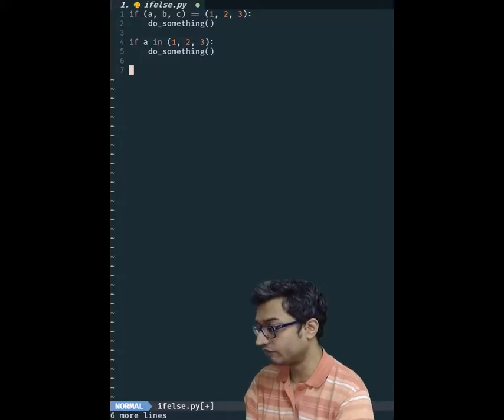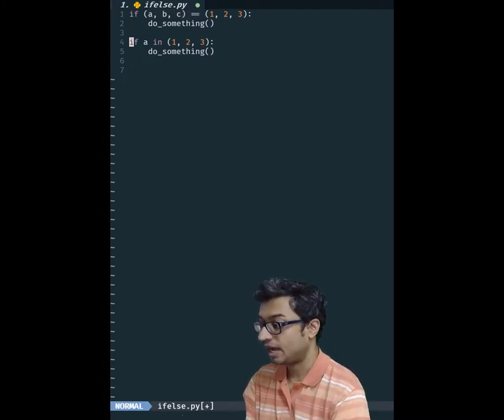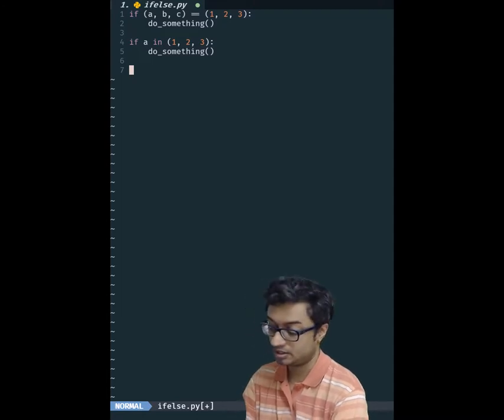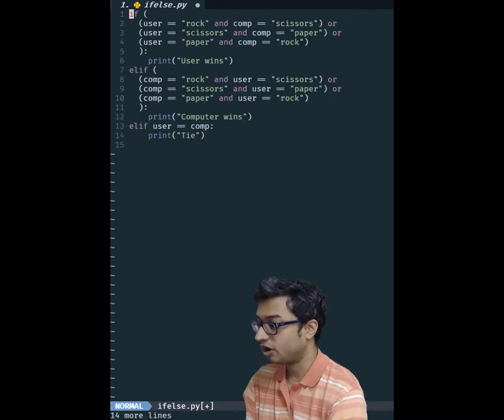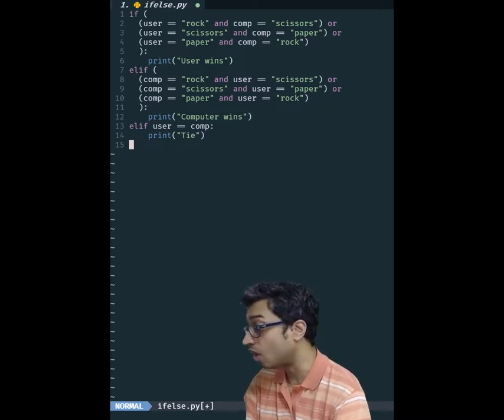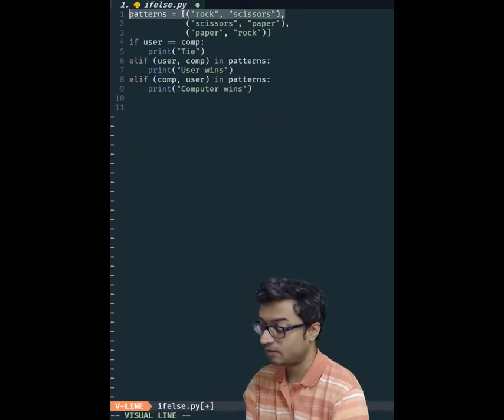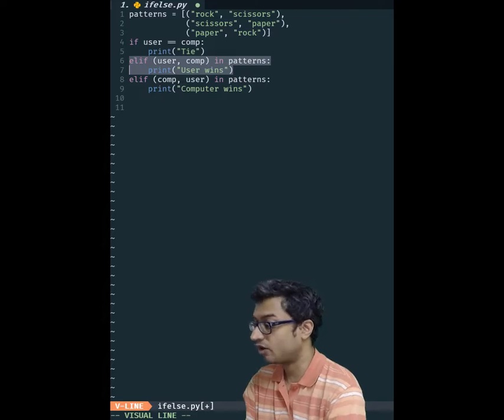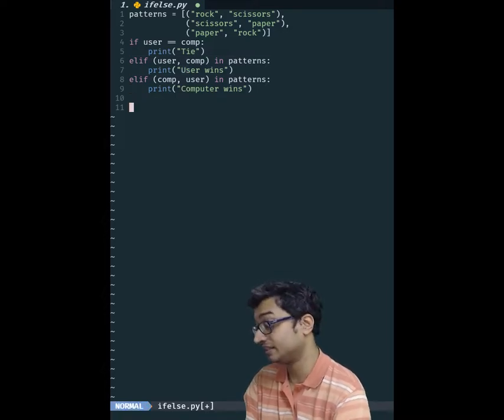Clean conditionals in Python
In this video, we build on the patterns that we explained in the previous two videos and show how we clean up a really messy conditional